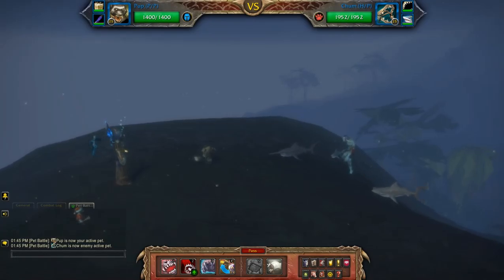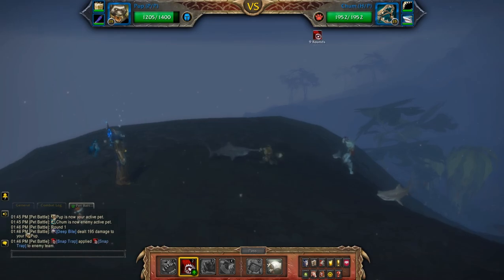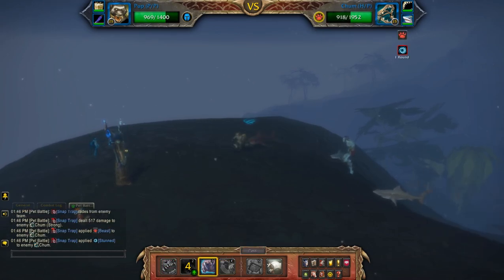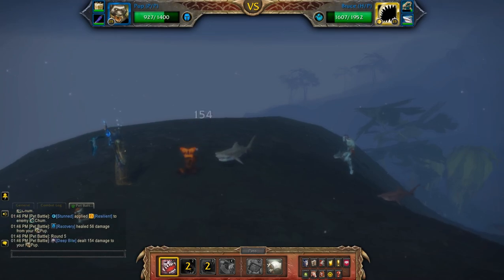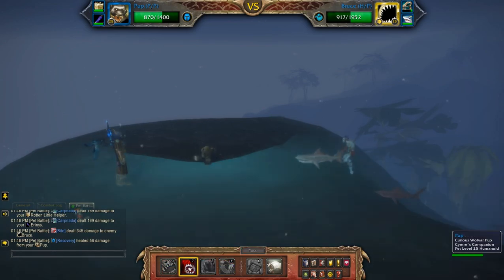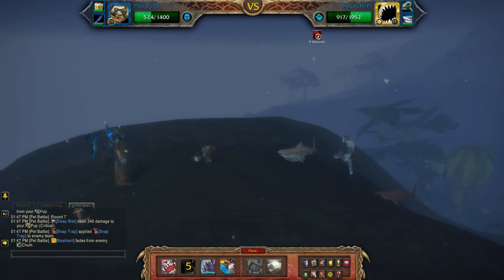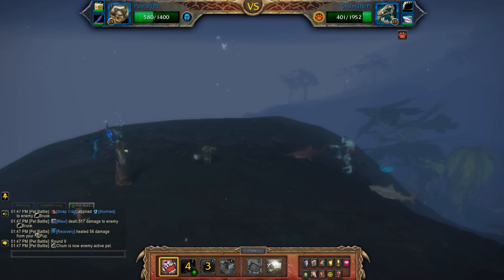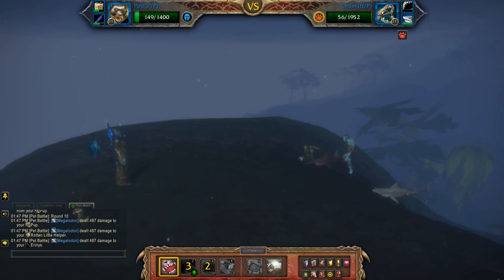Kwint - Human Resources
How to beat Kwint using a full team of humanoid pets for the Human Resources achievement. Look for the pet battle world quest - Not So Bad Down Here in Tiragarde Sound.

Team: Curious Wolvar Pup, Rotten Little Helper, Harpy Youngling (B/B)